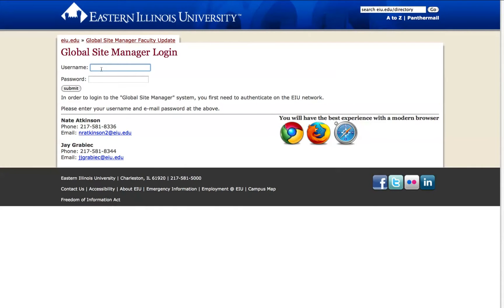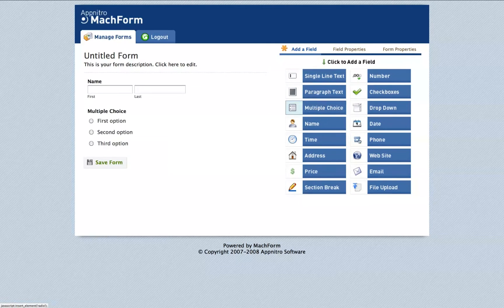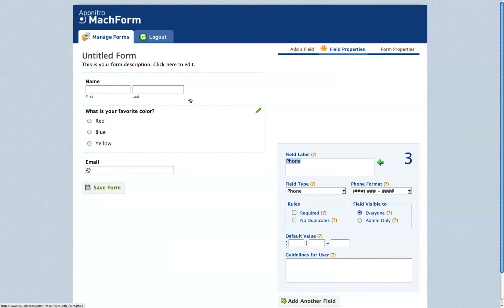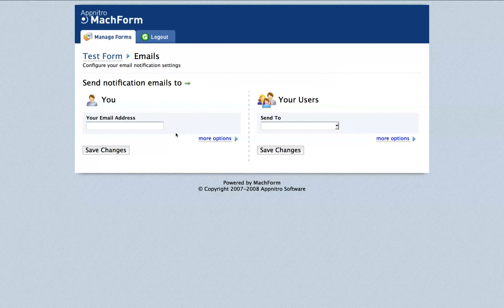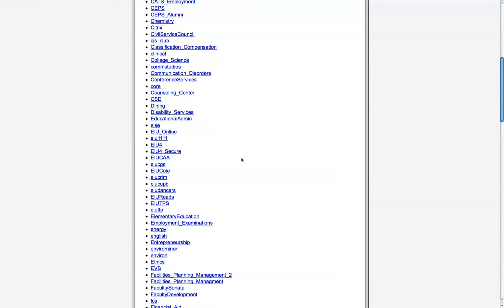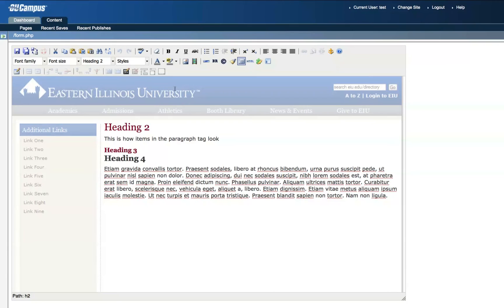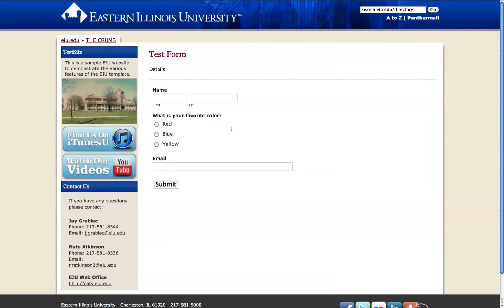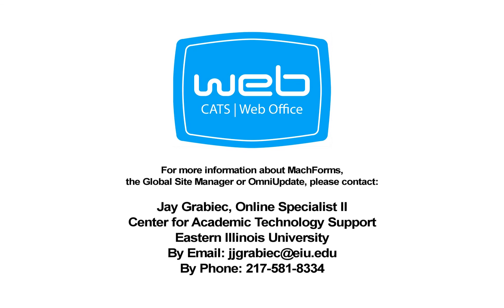Embedding a MachForm Online Form with OmniUpdate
This video, produced by the Center for Academic Technology Support of Eastern Illinois University, demonstrates how to embed a MachForm online form into a webpage using OmniUpdate.